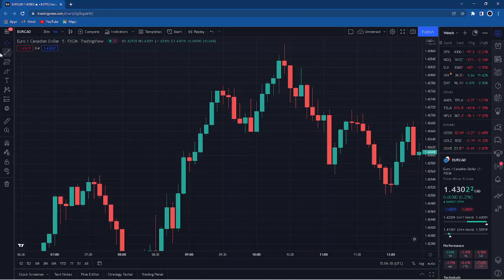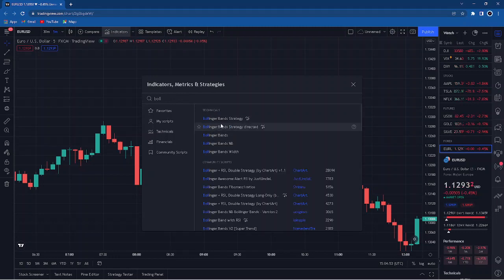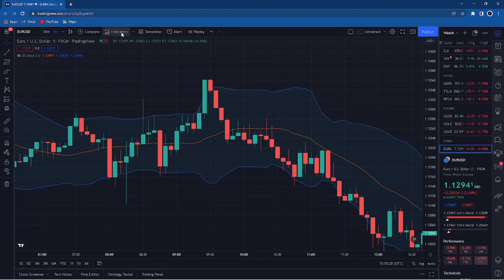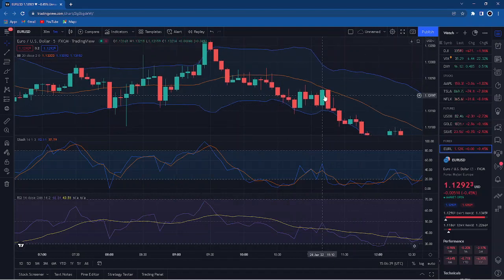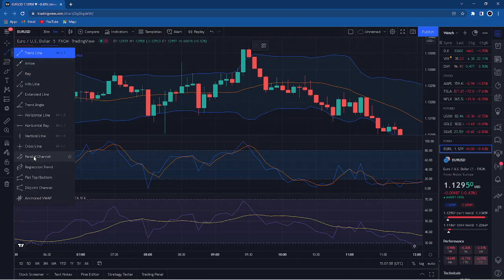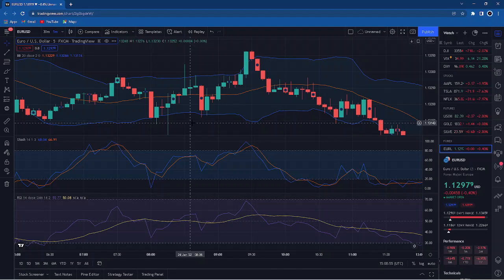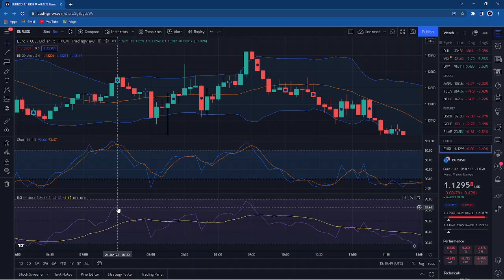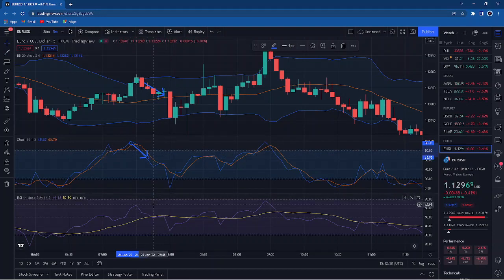Trading Binary Options IS NOT HARD!!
Simple Trading Strategy for consolidating Markets using free tradingview indicators.

Get Your free account at Tradingview.com